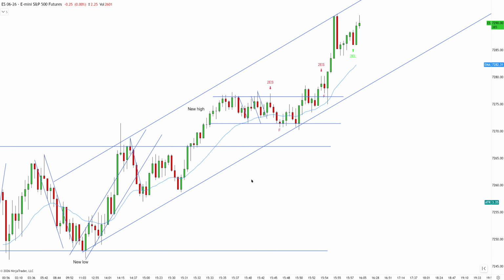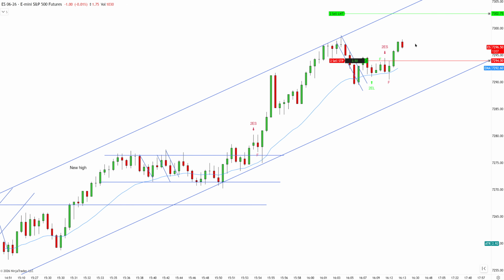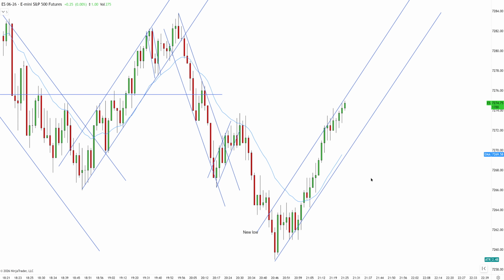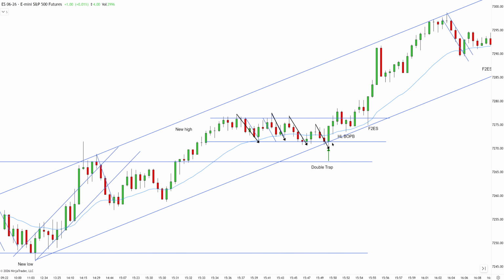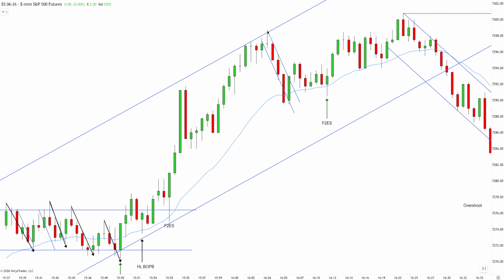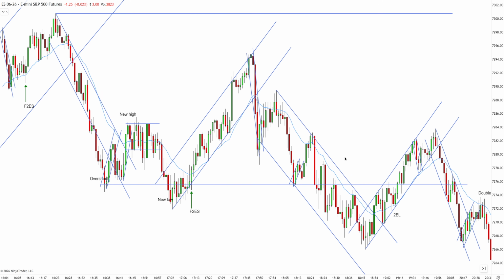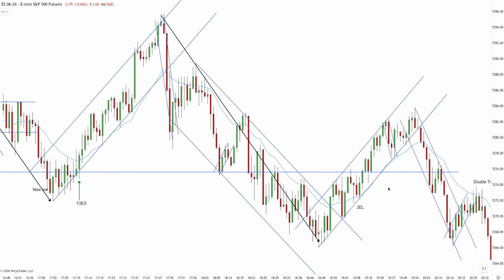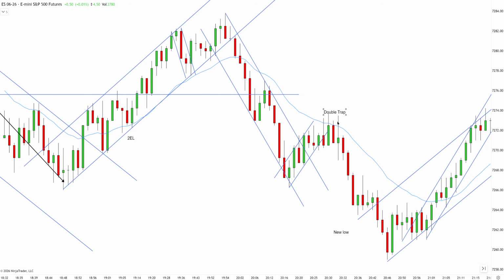LIVE Scalping Session Using PRICE ACTION RULES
Chart Date March 1 2026